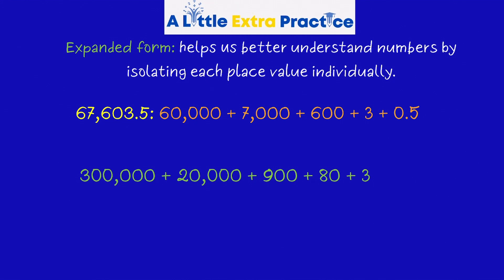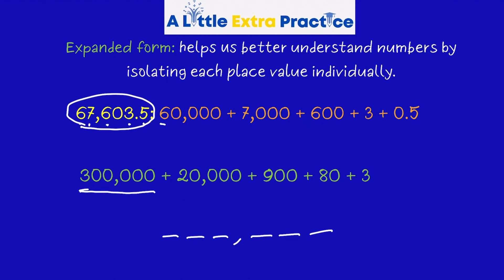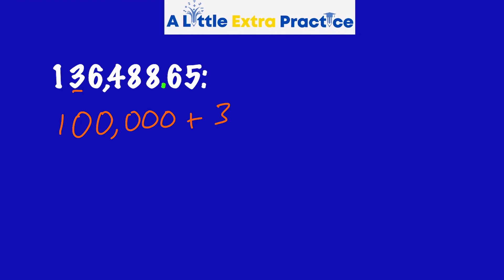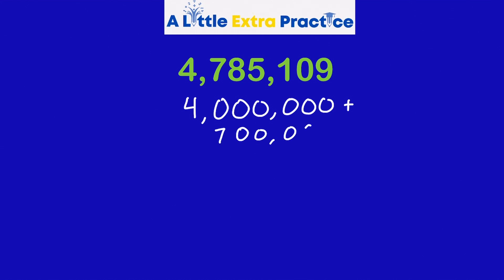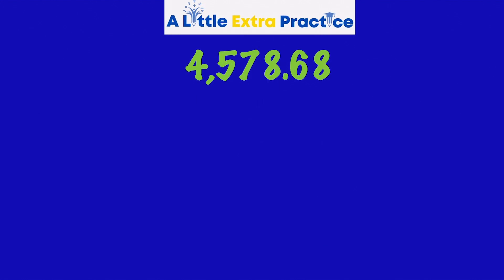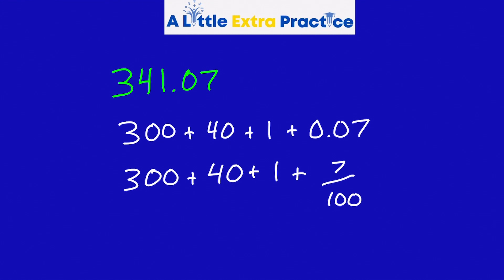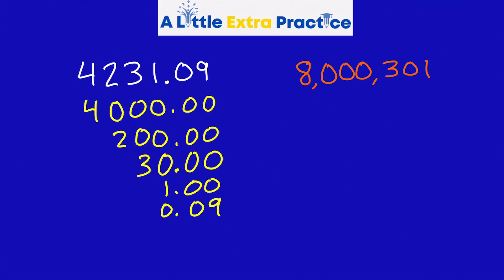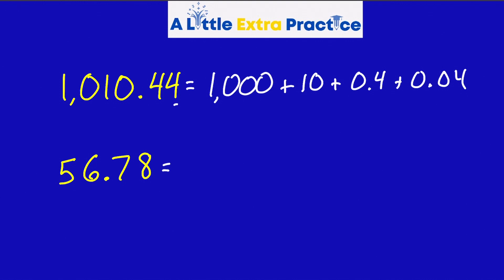Expanded Form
In this video, we will learn two strategies for solving expanded form problems. As always, A LIttle Extra Practice provides practice problems along with an explanation. How many can you get correct? Watch the video and see.